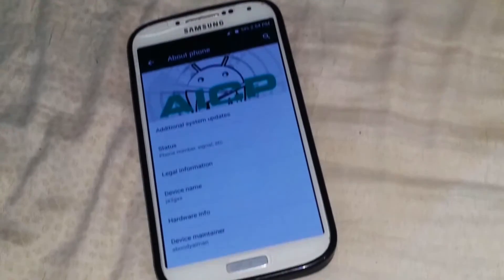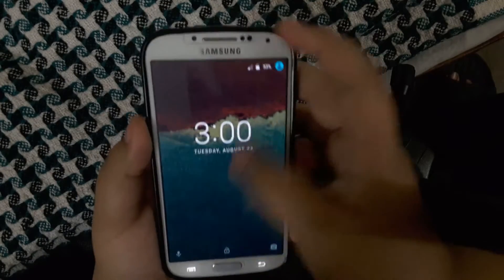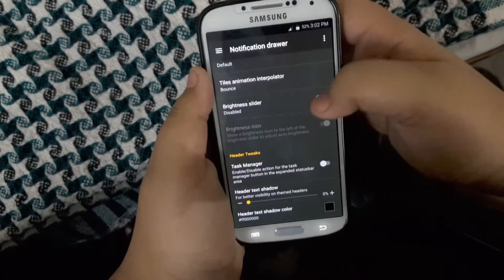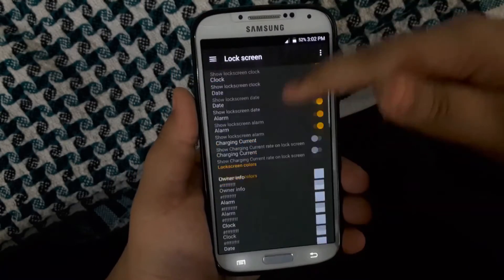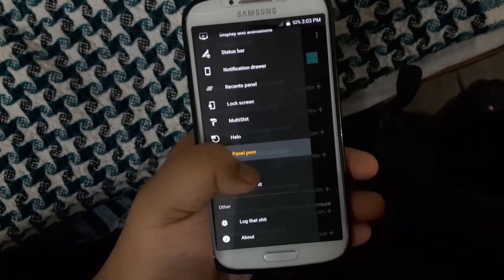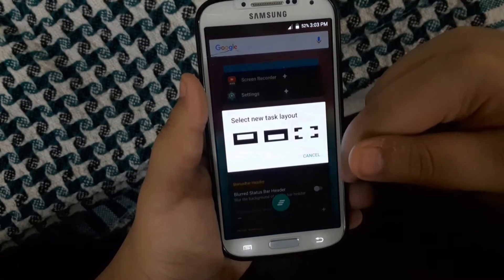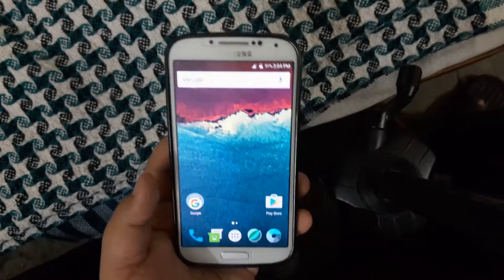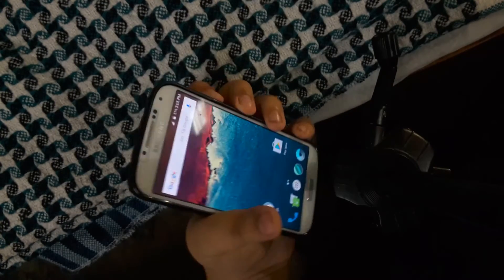Android Ice Cold Project 11(MM)for the i9500 Galaxy S4-Review!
Muhammedhassanyoutube

Google+:
+Muhammed Hassan